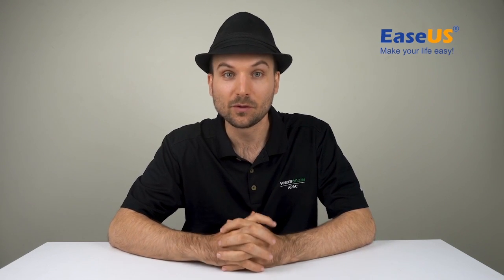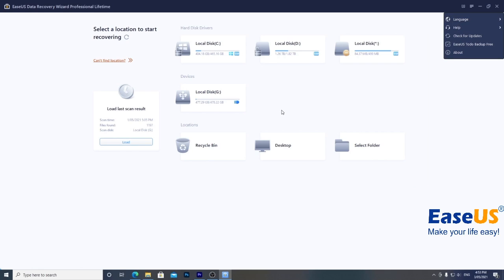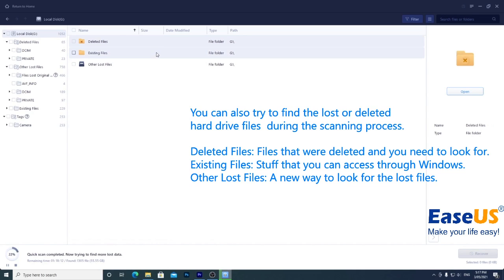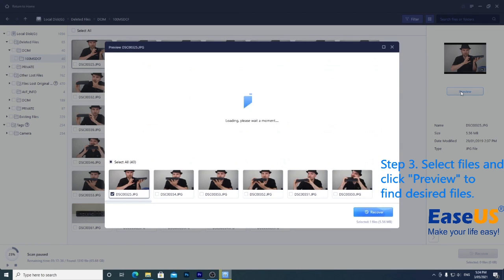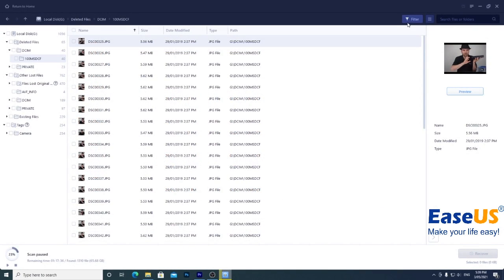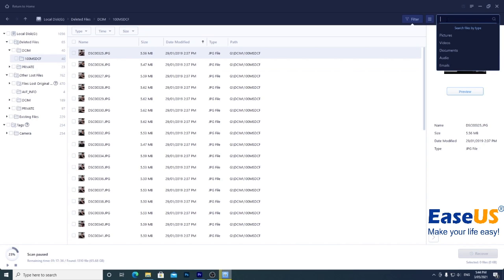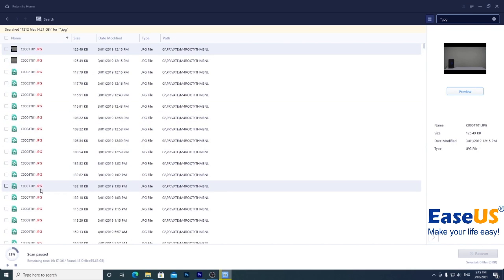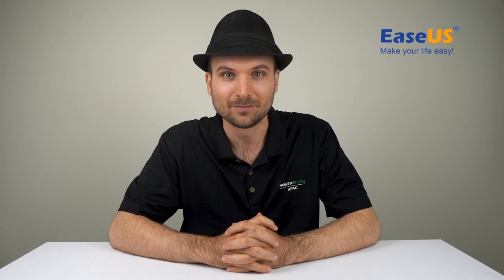Hard Drive Recovery Software: Recover Data from Hard Drive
Try the Reliable hard drive recovery software! If you want to recover data from a hard drive, EaseUS Data Recovery Wizard is a robust tool 🔥Download

With EaseUS Data Recovery Software, you can recover files from a hard drive in 3 steps:

Step 1. Select the hard drive in which you lost data and click "Scan".
Step 2. Wait for the scanning process to complete.
Step 3. Select files and click "Preview" to find desired files.

Timestamps:
0:00 Introducing Hard Drive Recovery Software.
0:21 Reasons for data loss.
1:28 Step 1. Launch EaseUS Data Recovery Wizard and Scan hard drive.
1:36 Step 2. Wait for the scanning process to complete.
2:15 Step 3. Preview files and click "Recover".

Follow to learn:
how to recover data from hard drive
recover hard drive data
how to recover deleted files from hard drive
how to recover data from a formatted hard drive
best data recovery software
EaseUS data recovery software

The hard drive is the critical storage device that stores all your digital content, including documents, pictures, videos, programs, operating systems, and more. It is really upset if the data loss scenario happened on your computer. Don't worry. Your hope is not lost.

The best way of recovering data from a hard drive is to launch hard drive data recovery software. This data recovery tool can scan your hard drive, preview the files you want, and recover the data immediately.

What EaseUS Data Recovery Wizard Can Do for You?

Recover deleted, formatted, and inaccessible data in different data loss situations.
Recover photos, audio, music, and emails from any storage effectively, safely, and completely.
Recover data from the recycle bin, hard drive, memory card, flash drive, digital camera, and camcorder.